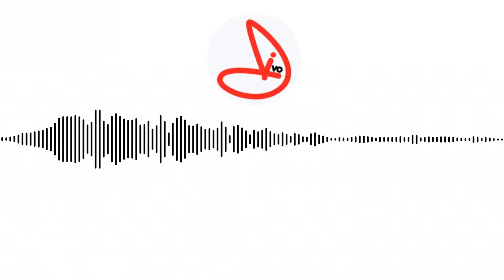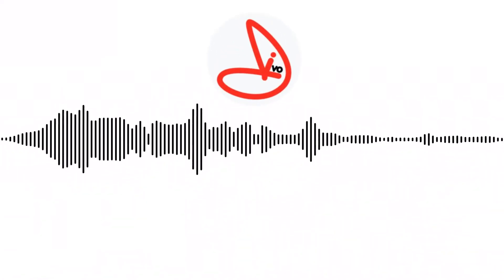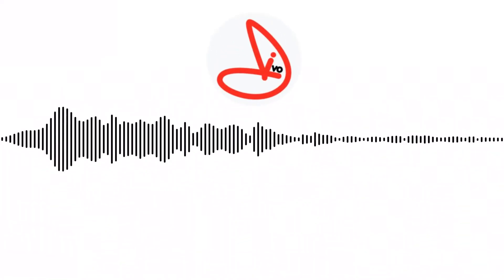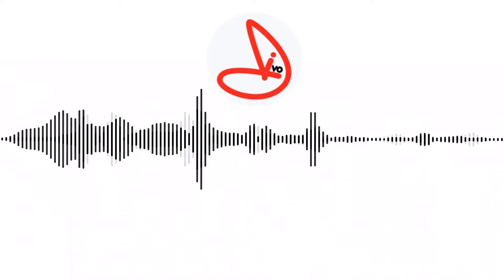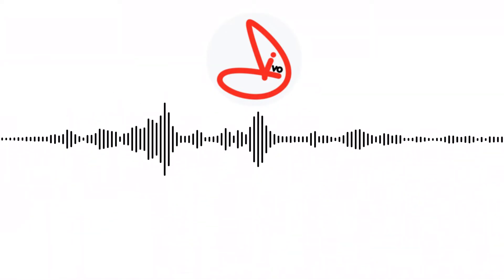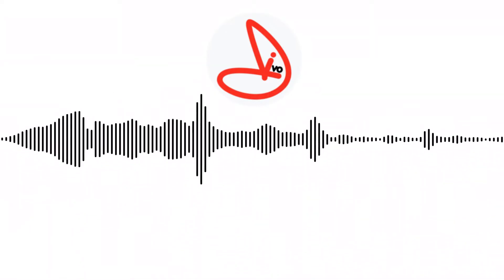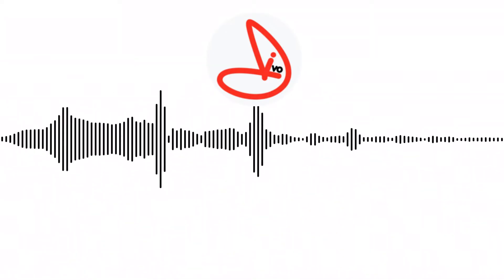Legal Tutorial - Narrated by Debbie Irwin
Debbie Irwin is a Voiceover Talent with 20+ years in the industry. A sophisticated voice on worldwide projects. Strategically guiding her coaching students in the art & business of voiceover.